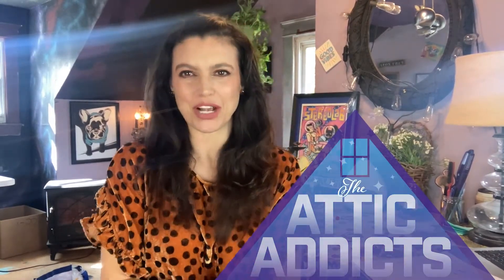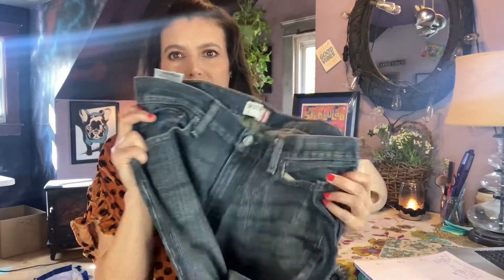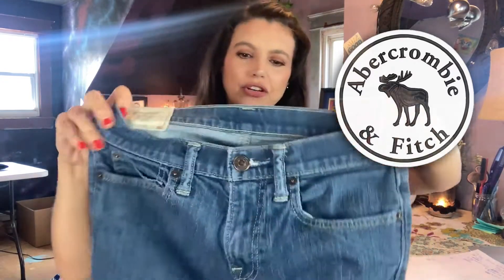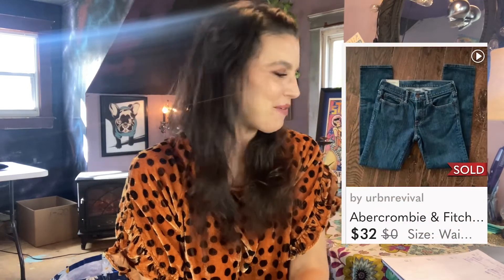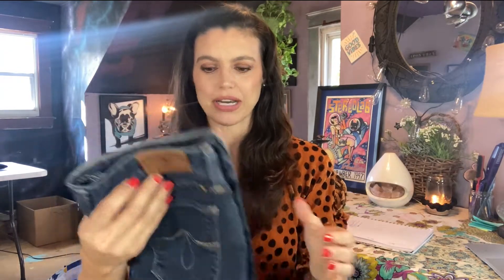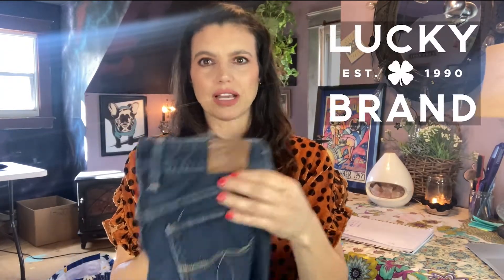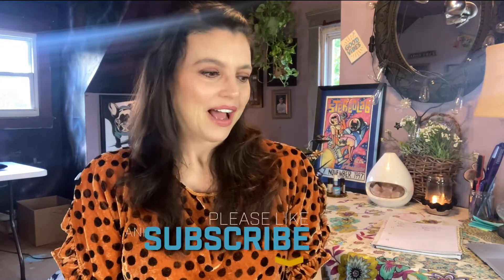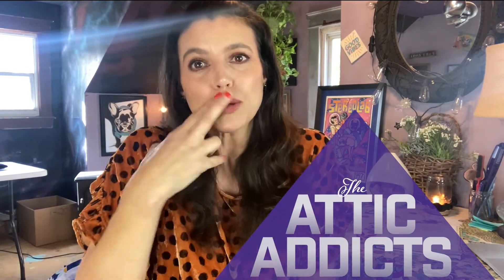The JUST JEANS WEEKEND...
Will show you my only sales for the weekend. My "meat and potatoes"...JEANS!

video editing by: K J Murray
footage filmed by: M R Smith & J Layden